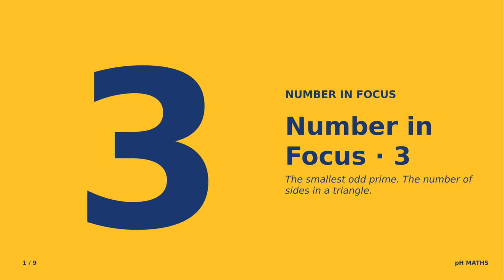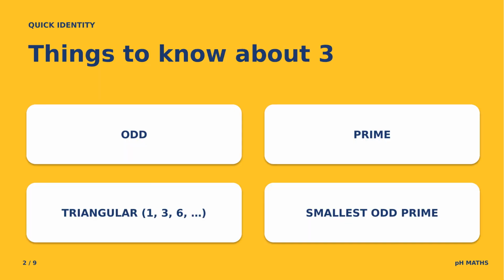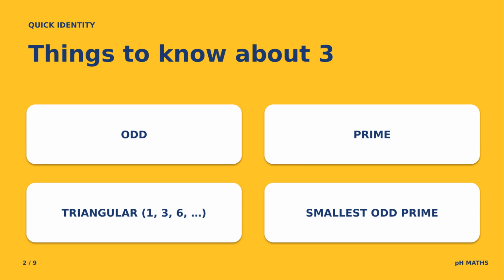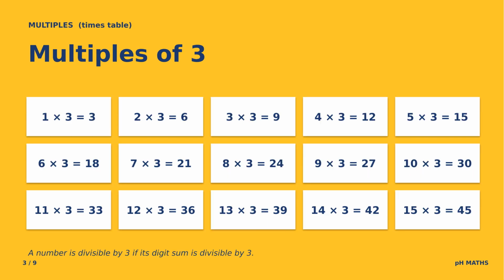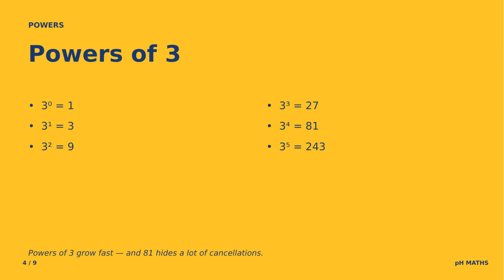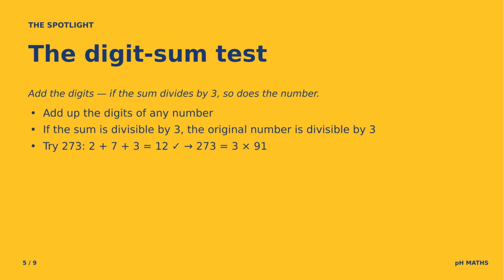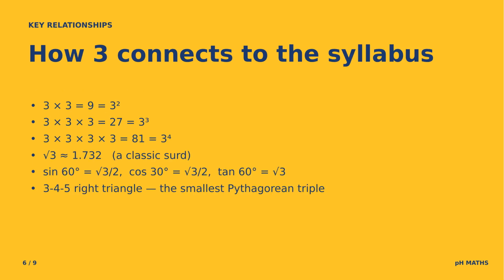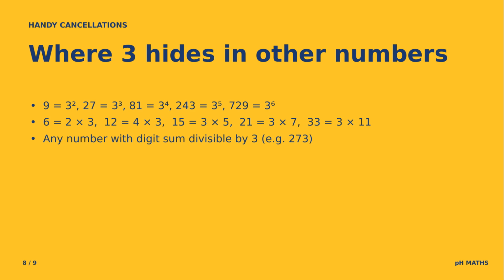3 in Focus | Multiples, Powers & GCSE Maths Patterns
The smallest odd prime. The number of sides in a triangle.

This Number in Focus video on 3 covers:
• The digit-sum test — Add the digits — if the sum divides by 3, so does the number.